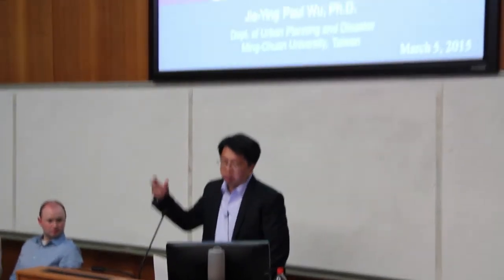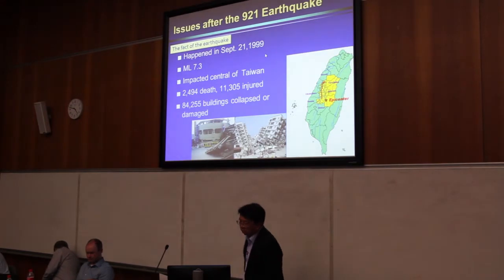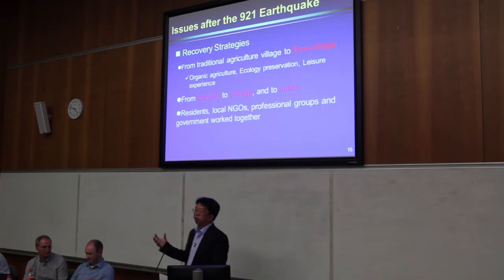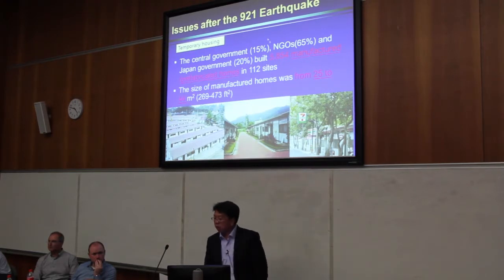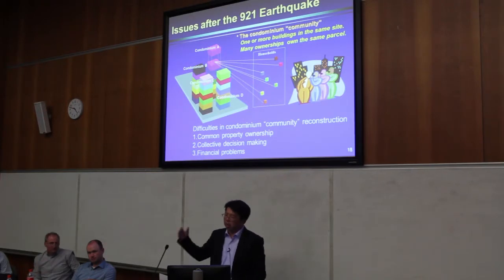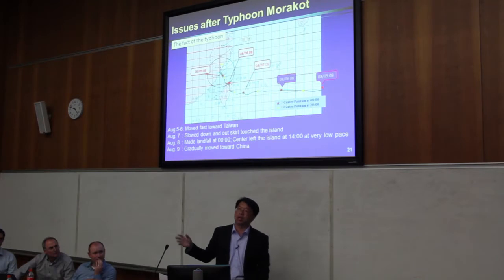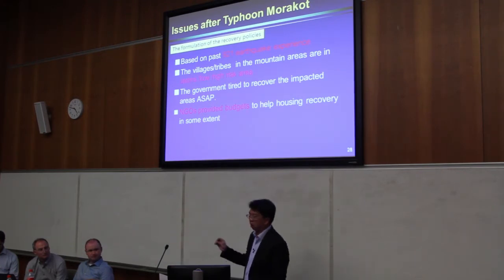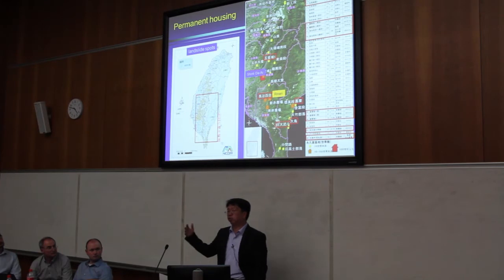Building Resilience Seminar: Dr Jie Ying Wu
Dr Jie-Ying Wu
Director of Department of Urban Planning and Disaster Management - Ming-Chuan University, Taiwan
'Housing reconstruction after two major disasters in Taiwan: the challenge for resilience'

5 March 2015

newcastle.edu.au/engineering